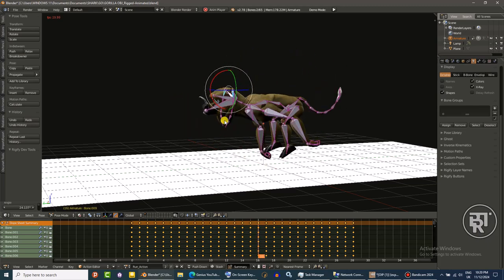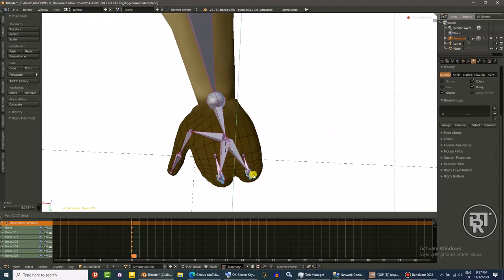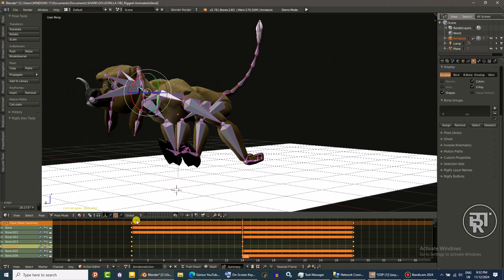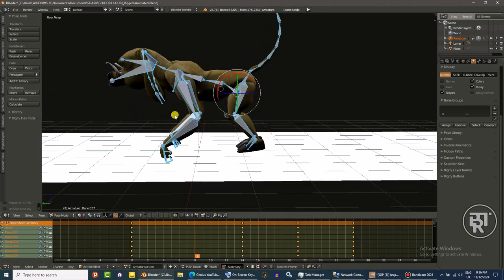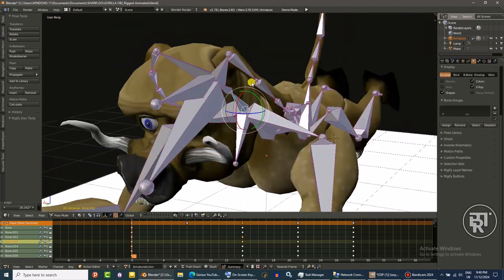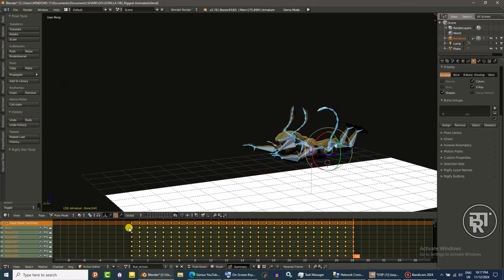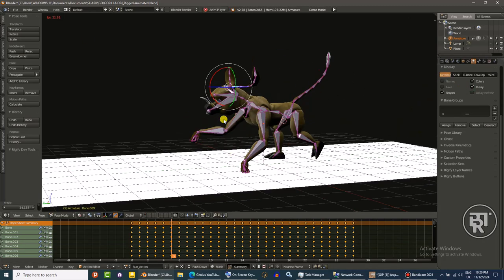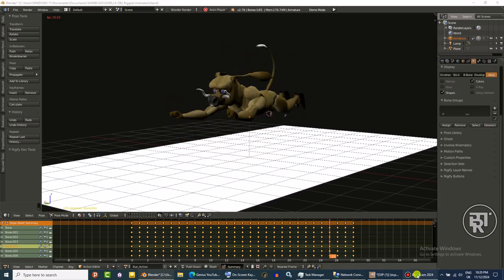COPPERCUBE 6 I FOUND THE MOST BASIC SOLUTION CREATE FAST ANIMATION IN MINUTES IDLE-WALK-RUN.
COPPERCUBE 6 I FOUND THE MOST BASIC FRAME BY FRAME SOLUTION TO CREATE FAST ANIMATION IN MINUTES IDLE WALK RUN

COPPERCUBE6 MAX ENDLESS RUNNER GAME DEMO UPDATE RPG PLATFOMER FULL VIDEO.

COPPERCUBE 6 | NEW BUILDING SYSTEM UPDETE / PROJECT DEMO FOR EDUCATIONAL USE.

COPPERCUBE 6 | MOST BASIC ENEMY AI TRACKING SYSTEM WITH BEHAVIORS AND ACTIONS TUTORIALS.
WATCH THE FULL TUTORIAL VIDEO HERE:
COPPERCUBE 6 | Enemy AI Open and Closing Doors

COPPERCUBE 6 USING VARIABLES TO OPEN DRAWERS AND ANIMATED GLASS WINDOWS
COPPERCUBE 6 | OPEN CLOSE DOORS WITH VARIABLES THREE VERY EASY STEPS.
COPPERCUBE 6 | ADDING SOUND EFFECTS TO DOORS
MOST BASTIC TUTORIAL EVER | OPEN AND CLOSE A DOOR / CRATE / LOCKS OR PASSWORDS IN COPPERCUBE 6.
ADD SOUND EFFECTS TO DOORS IN COPPERCUBE 6 TUTORIAL
COPPERCUBE LEVEL DESIGN | CREATE CUSTOM 3D MODELS FROM START TO FINISH STEP BY STEP GUIDE.

COPPER CUBE | FLASHLIGHT EFFECT UPDATE | FIRST PERSON PLAYER PROTOTYPES DEMO PICK UP / NORMAL MAPS
COPPERCUBE | FLASHLIGHT EFFECT | FIRST PERSON PLAYER PROTOTYPES DEMO PICK UP BUTTON PRESS.